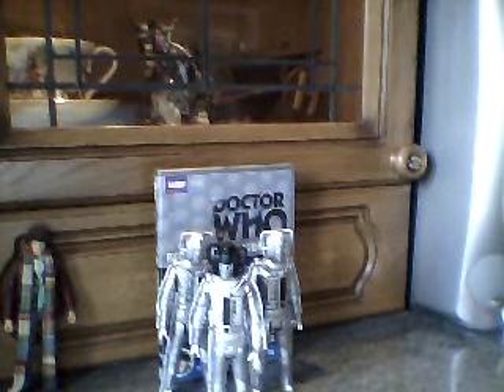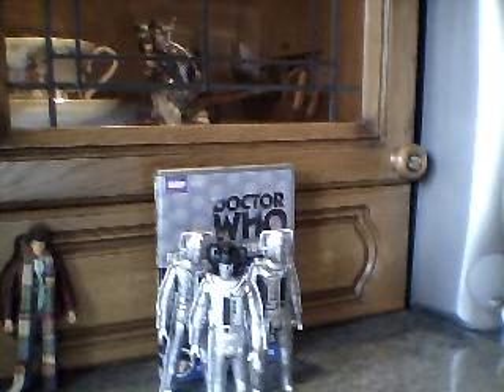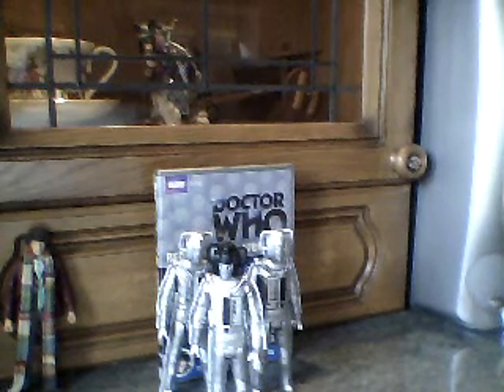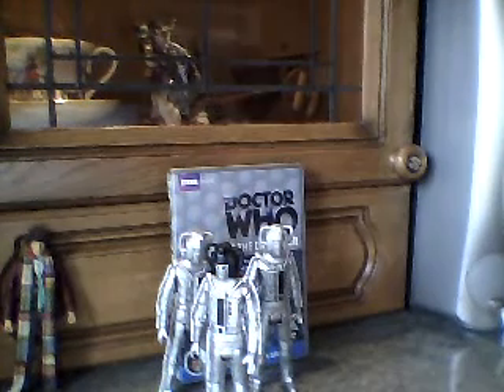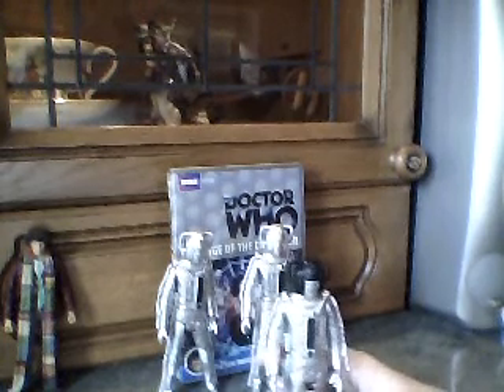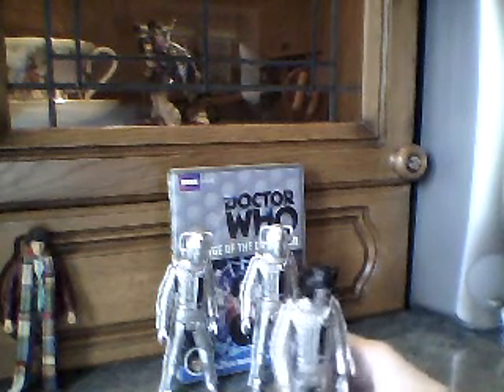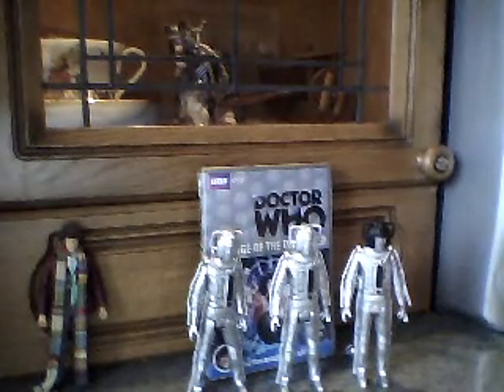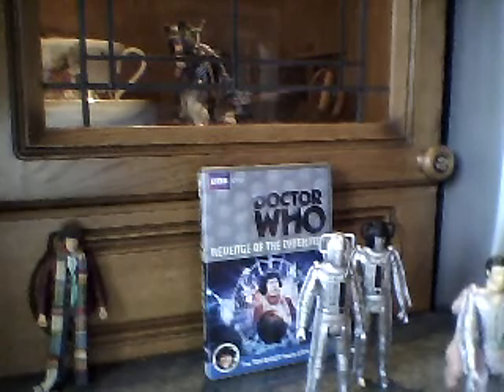dr who revange of the cybermen set review